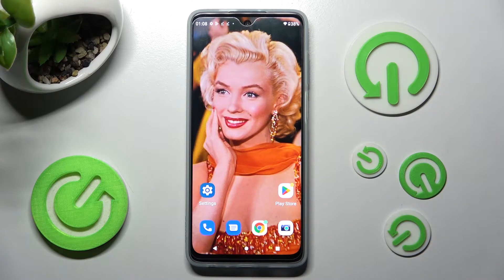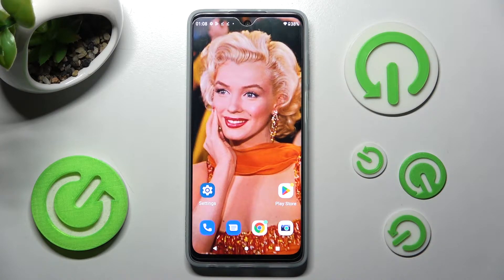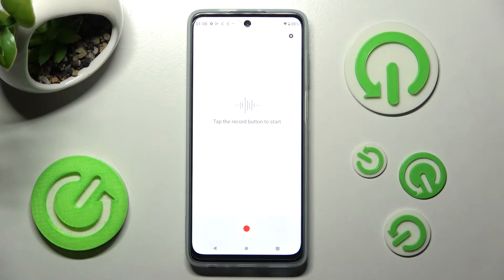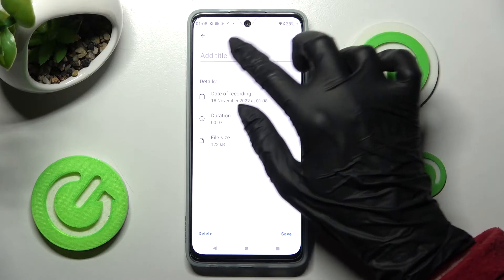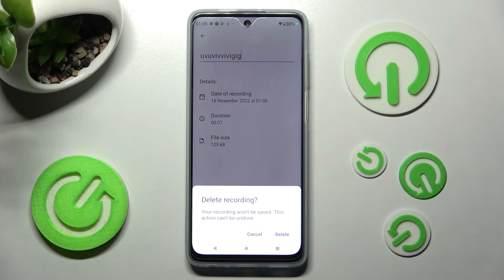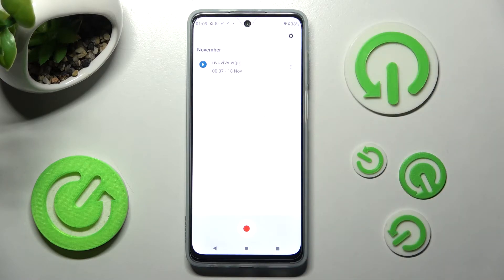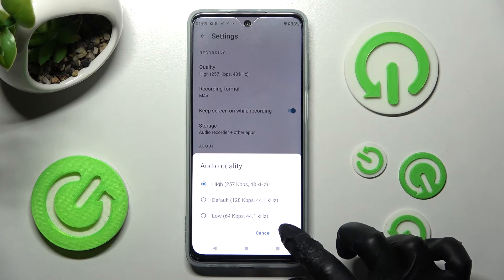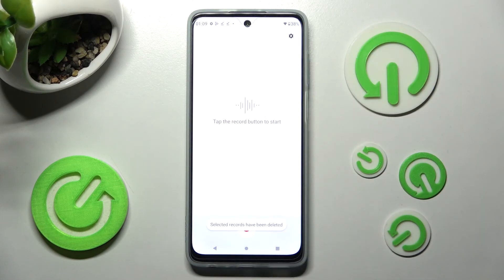How to Enable Sound Recorder in Motorola Moto G62 5G - Record Sounds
Do you want to discover easy method to enable the sound recorder on your Motorola Moto G62 5G but you don’t know where to look for this function? Check out how to record sounds on this smartphone successfully. Watch the whole video and use the sound recorder without any issues on Moto G62 5G device.

How to record sound on MOTOROLA Moto G62 5G? How to use Voice Memos on MOTOROLA Moto G62 5G? How to find Voice Memos on MOTOROLA Moto G62 5G? How to record audio on MOTOROLA Moto G62 5G?